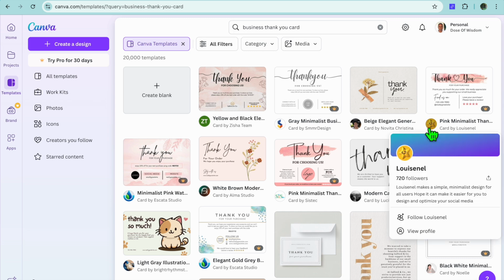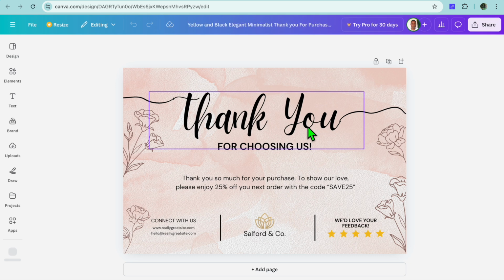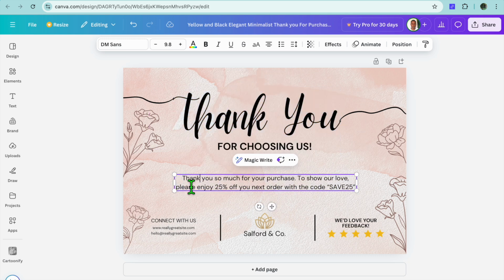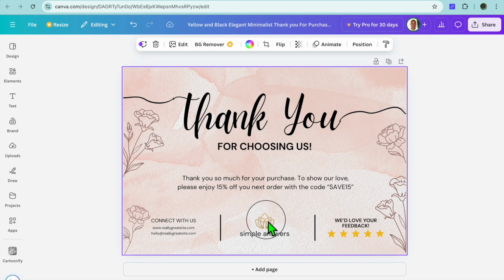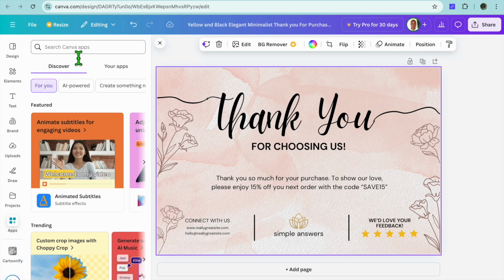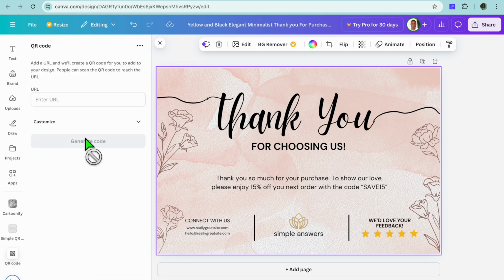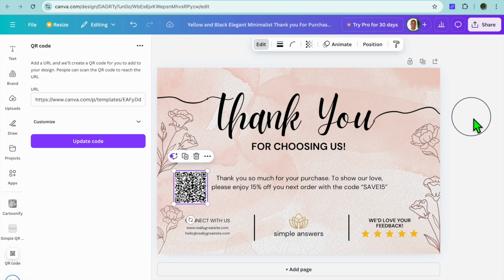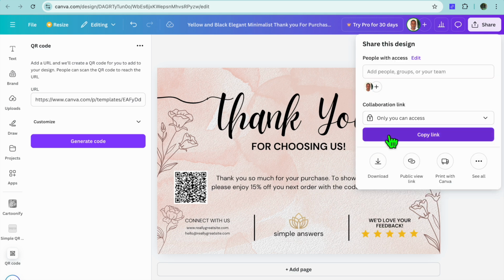How To Make Thank You Cards For Business On Canva